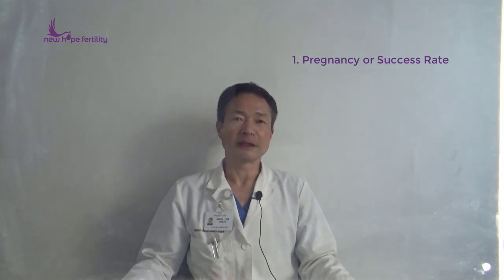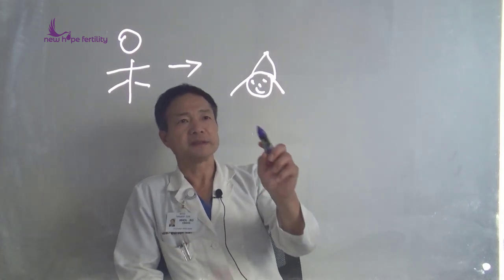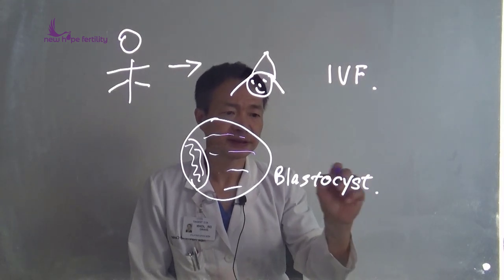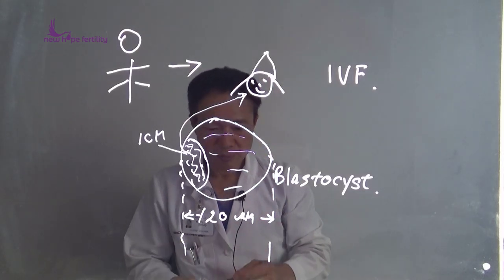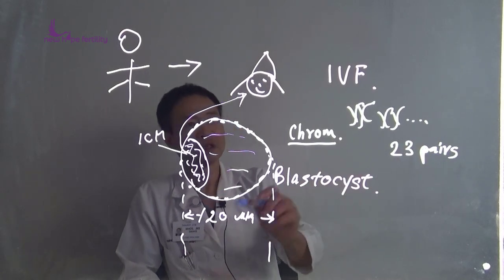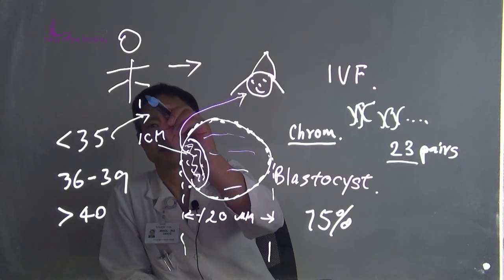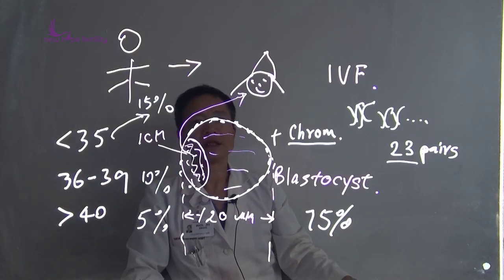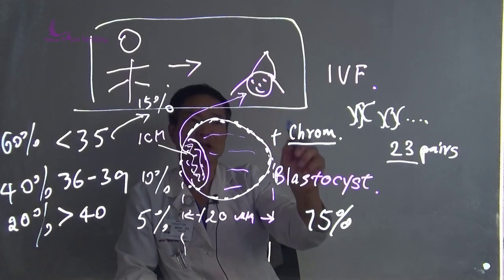New Hope Fertility: How to Select a Fertility Clinic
Selecting the right fertility clinic is a crucial part of your journey to parenthood. While success rates are important in your evaluation of a fertility clinic, they should not be the only factor you consider. When choosing a fertility clinic, inquire about all of the services they offer to make sure you will be successful. In this video, Dr. Zhang, Medical Director of NHFC, addresses the factors you should take into consideration when choosing a fertility clinic.